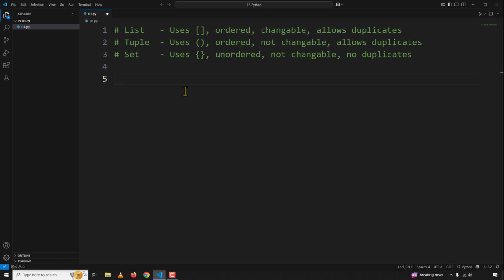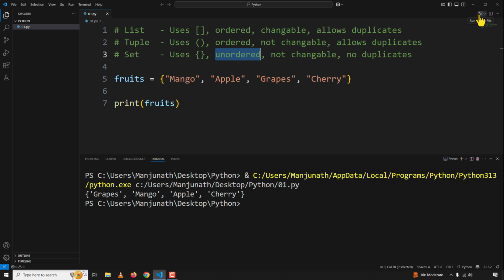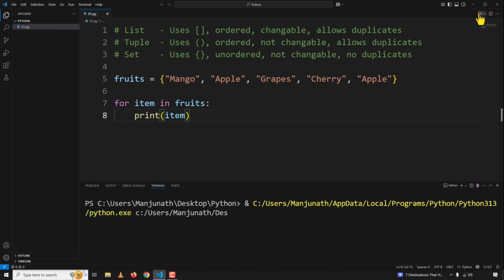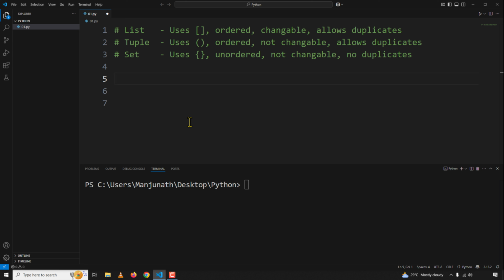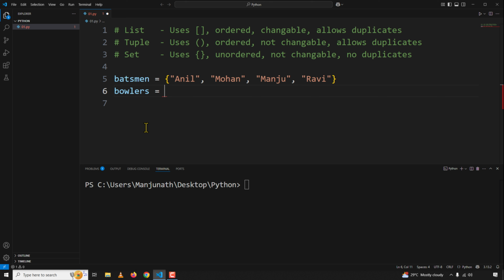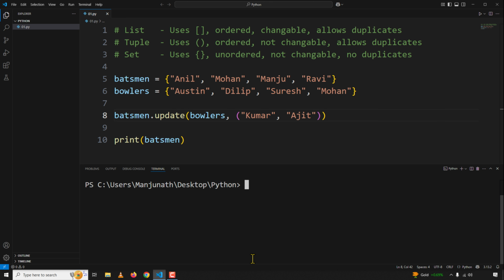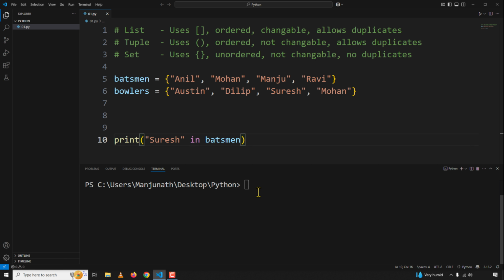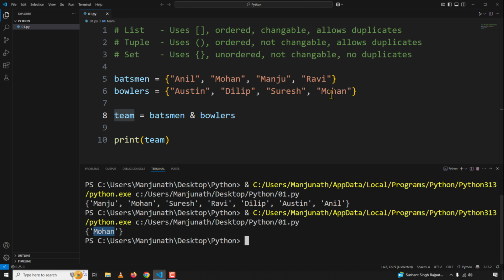Python For Beginners - 19 - Sets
Hello everyone,

In this video, we will learn about sets in Python.